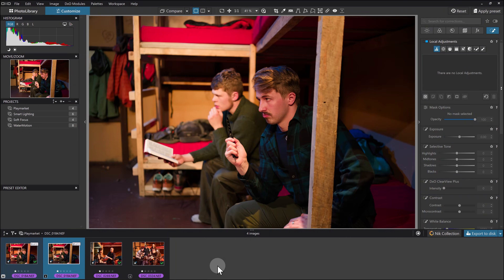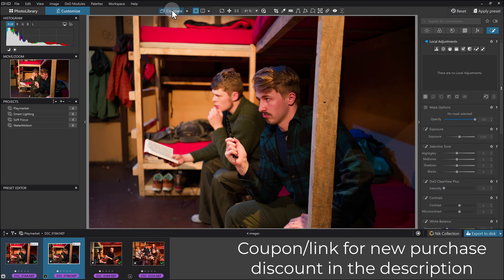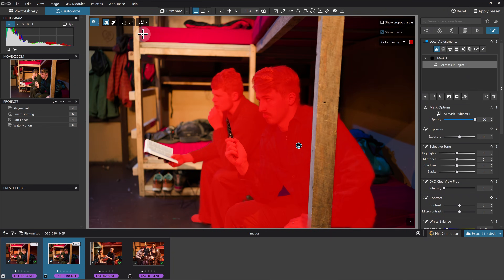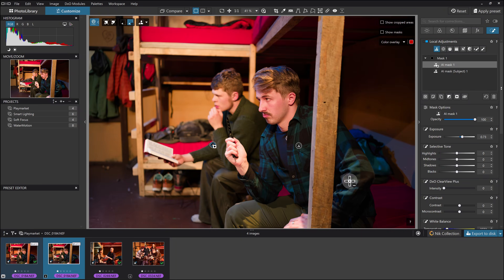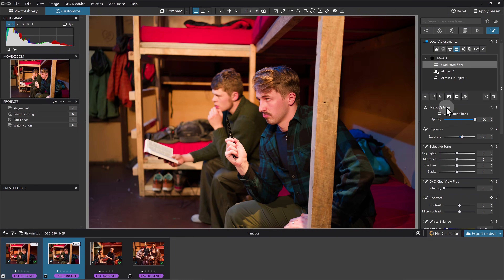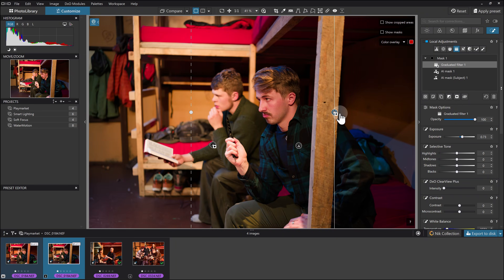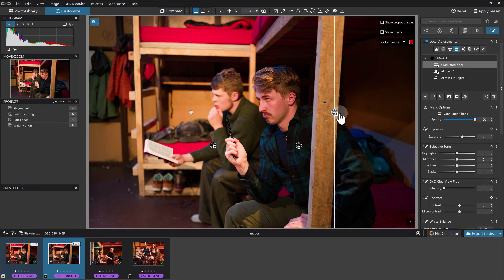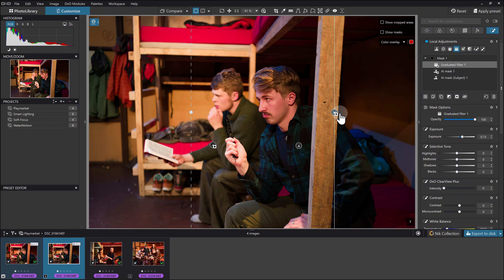DxO PhotoLab 9: Layering Masks for Total Control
More on Photolab 9 Welcome to another deep dive into the powerful new AI masking features in DxO PhotoLab 9! In this video, we'll tackle a common and tricky problem: uneven stage lighting on multiple subjects. I'll show you how to go far beyond a simple AI selection to gain complete control over your image.

The real power of PhotoLab 9's local adjustments is the ability to treat a single mask as a formula. We'll start with one AI "Subject" selection and then strategically subtract from it using the brush tool, a graduated filter, and even a control point. I'll show you why the "Invert Shape" button is one of the most useful tools in the entire panel for refining your selections and creating natural-looking results.

This workflow is perfect for event, theater, or concert photography where lighting is often out of your control.

DISCOVER MORE PHOTOLAB 9 TIPS
I'm creating a whole series of videos on the new features. Check out the full playlist for more tutorials!

If you're learning how to master the new local adjustments in PhotoLab 9, this video will help you understand the core concepts of building complex masks quickly and intuitively. The level of flexibility is incredible once you get the hang of it!